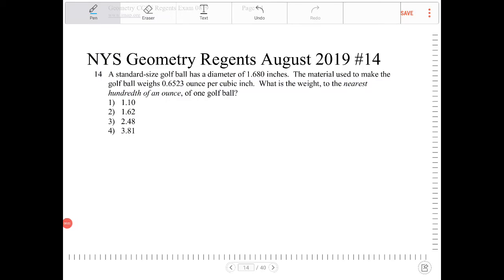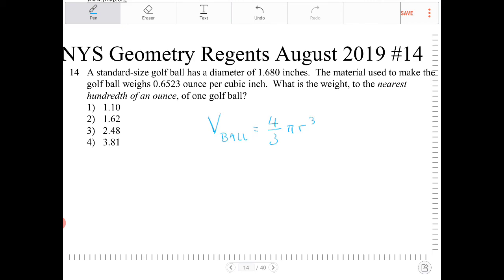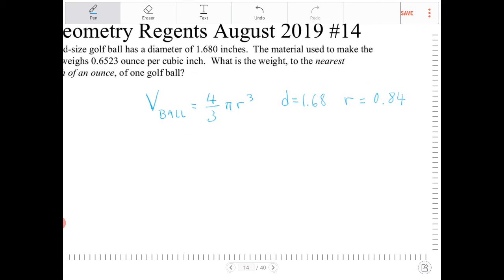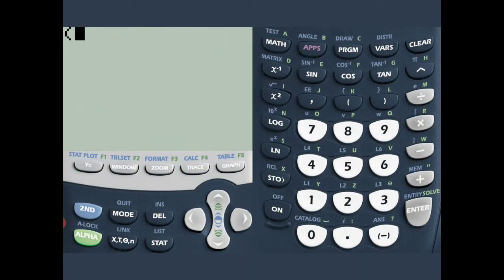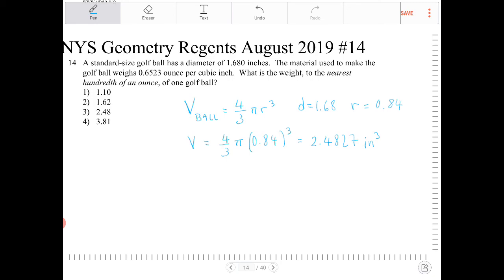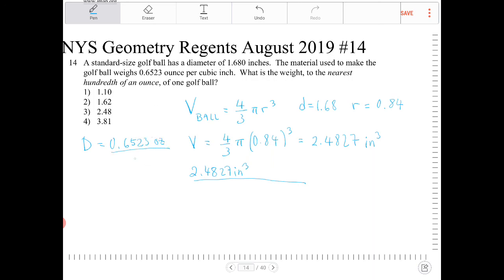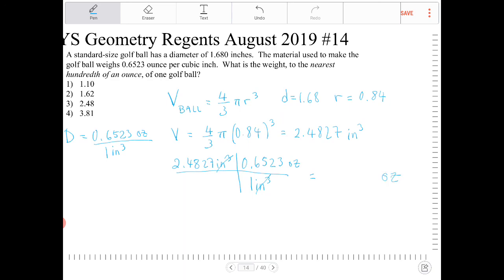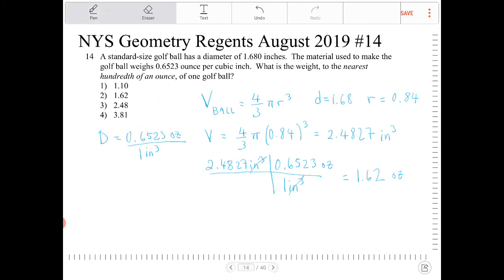NYS Geometry Regents August 2019 question 14